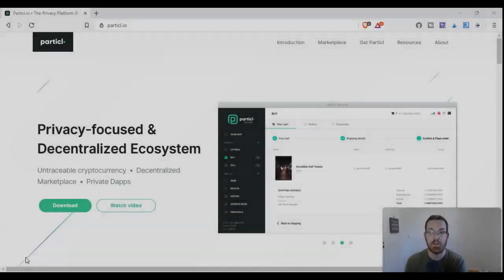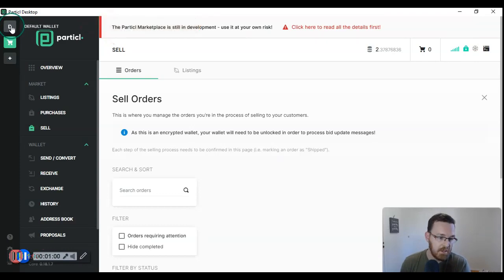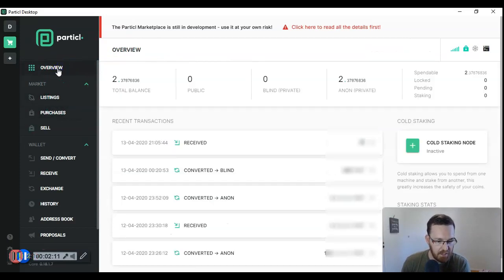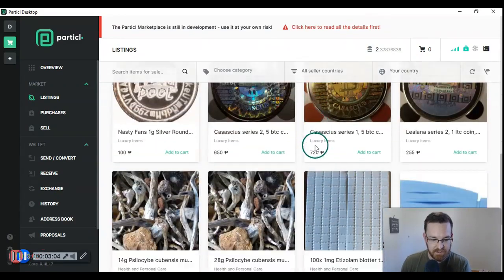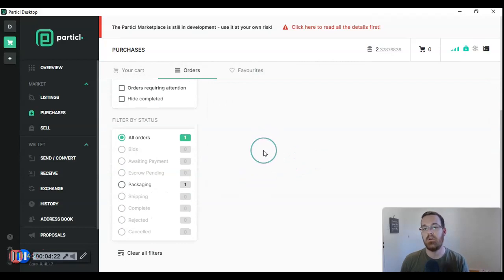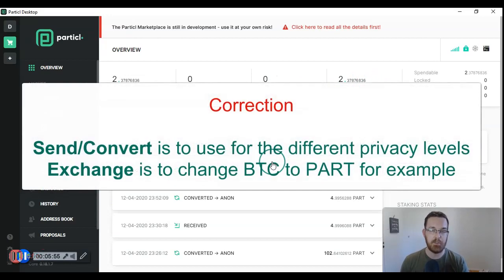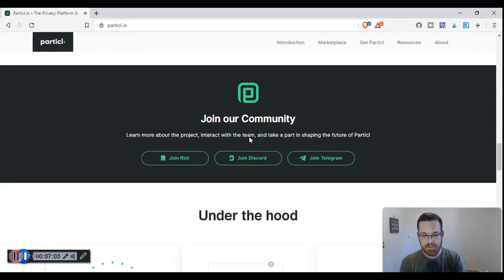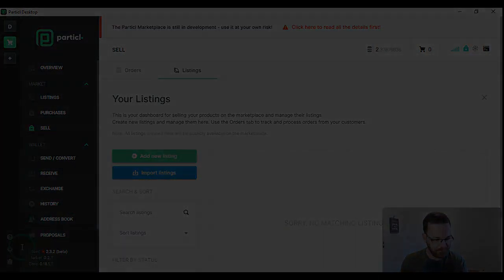Particl Project - PART Coin, eCommerce Marketplace And Community (Part2)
In this part 2 of 2 videos, I talk about the Particl Marketplace! If you are buyer or a seller needing more privacy, this is definitely a video to watch.

PART: PuaJxVZECL65mM4qv4sEwRk62mXehdfPyv
Handcash: $Blockchain19

2. This does not constitute financial advice, consult your adviser before taking significant money decision.
3. If you decide to use the said product or service, it is your sole decision.